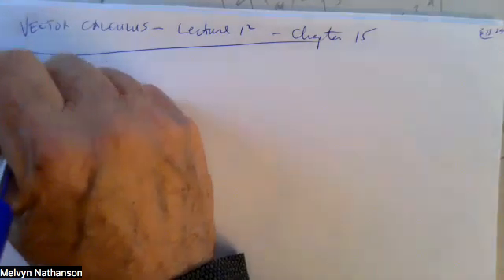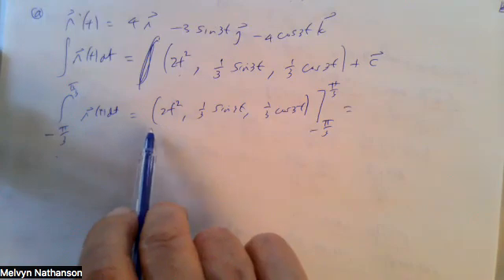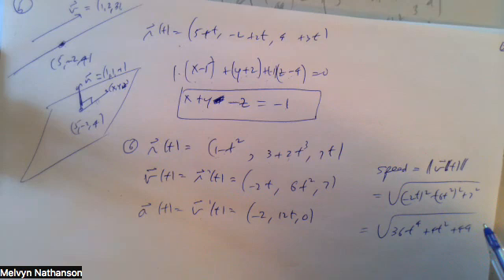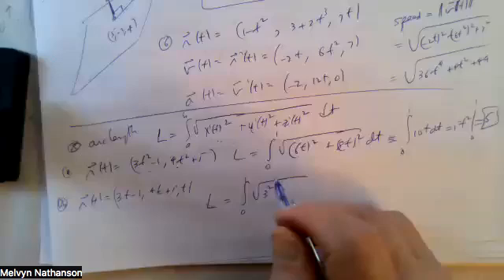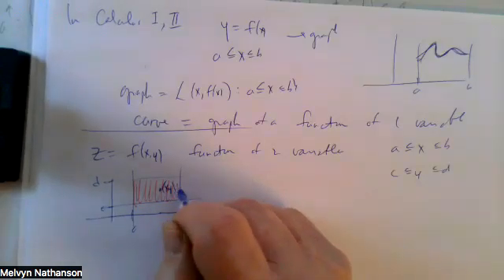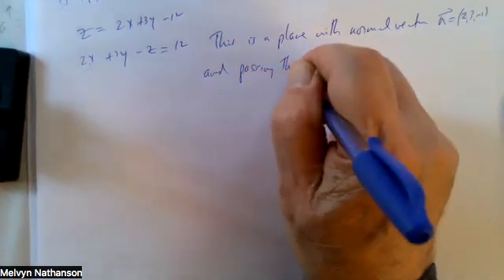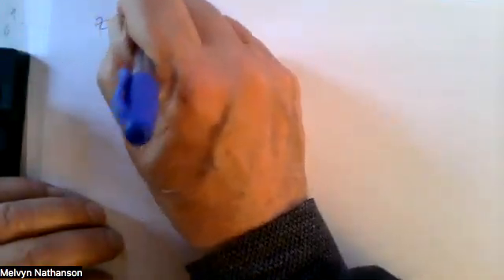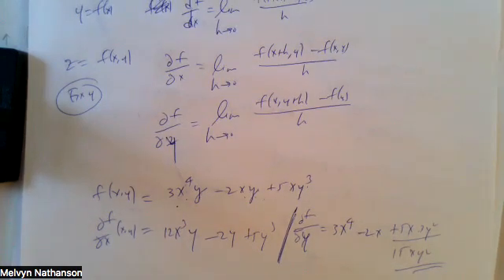Vector Calculus - Lecture 12